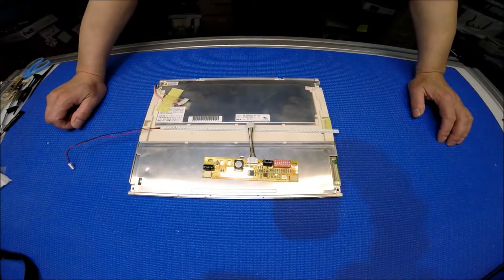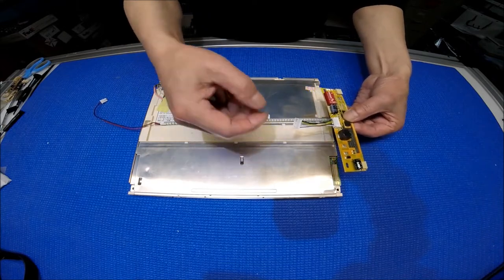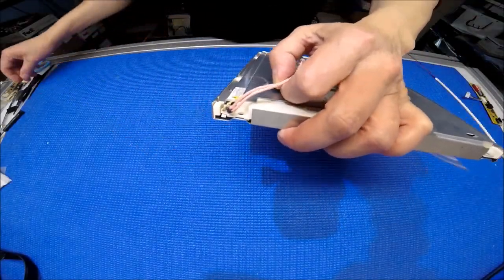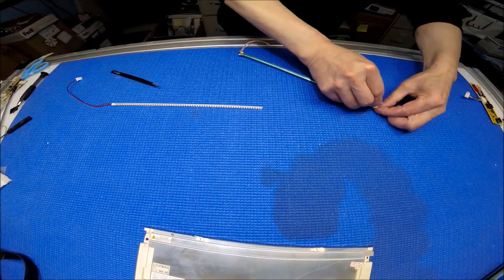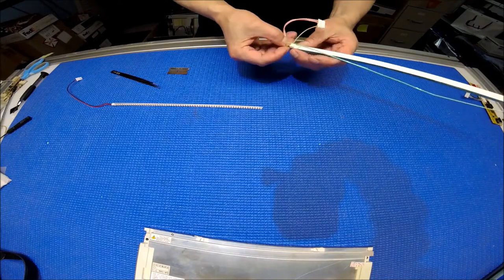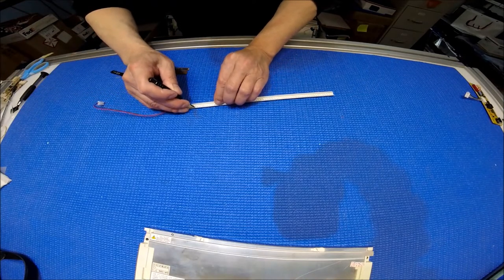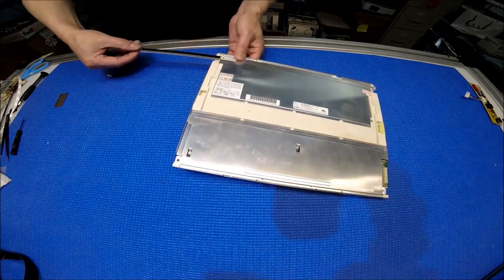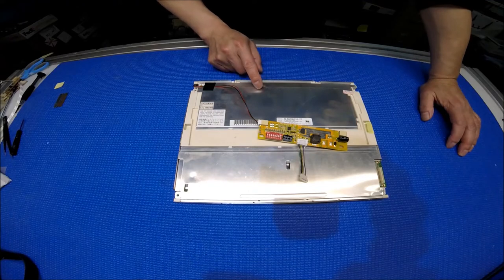NL8060BC31-27, How to Install LED Backlight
Instruction for installing Sunlight Readable UB54 Series LED backlight kit (P/N: UB54255LED6420X1+MS623EXT) for NEC NL8060BC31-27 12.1 inch Industrial LCD screen.  A wire adapter is included, so, you can plug in your existing inverter wire harness directly to our LED driver. It is easy to install, no technical skill require, no soldering require, anyone can do it!